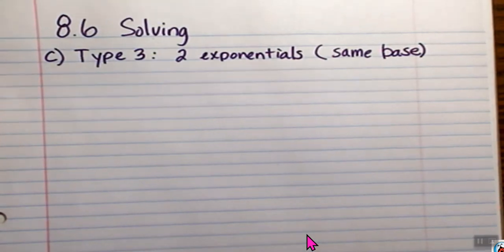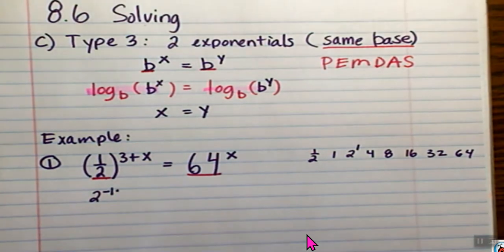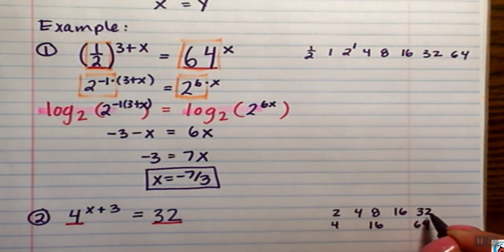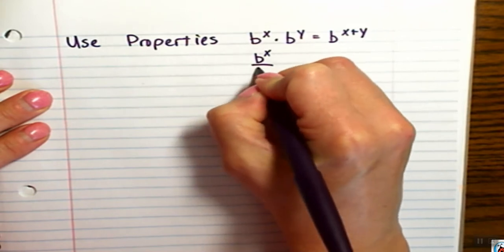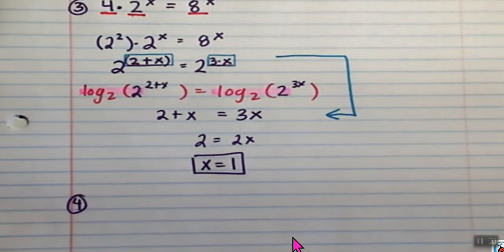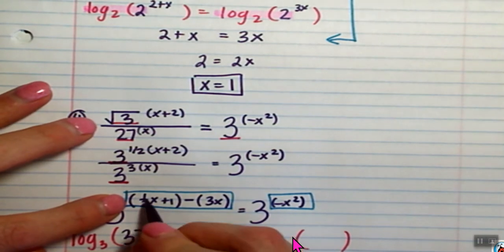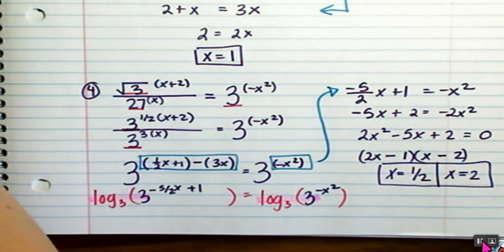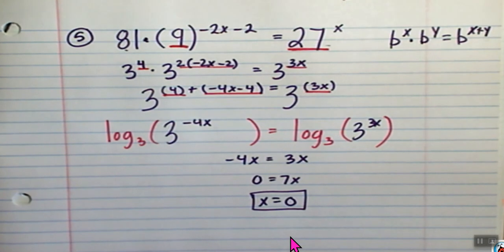8.6 Solve Type 3